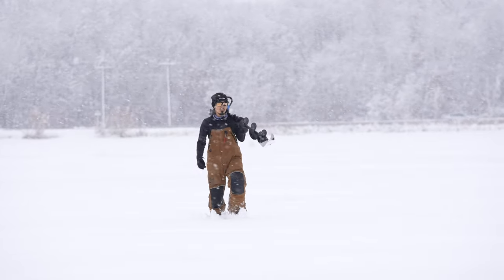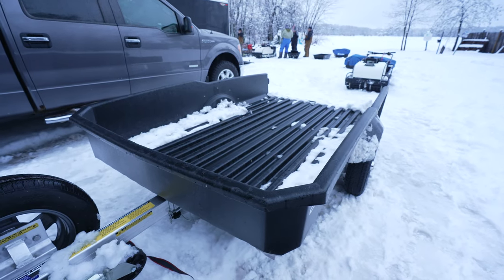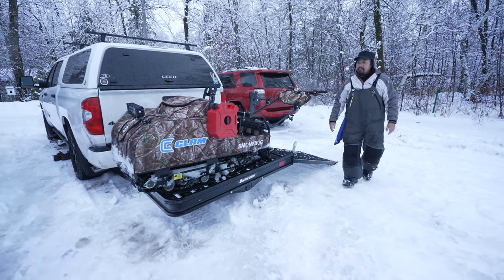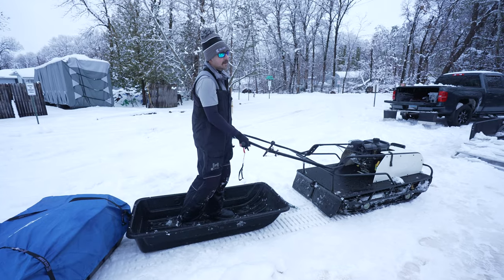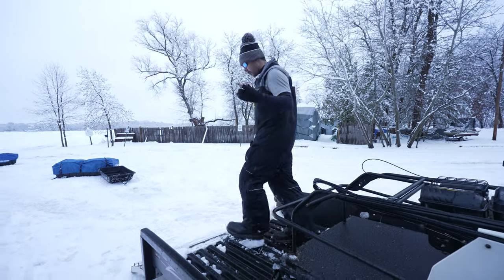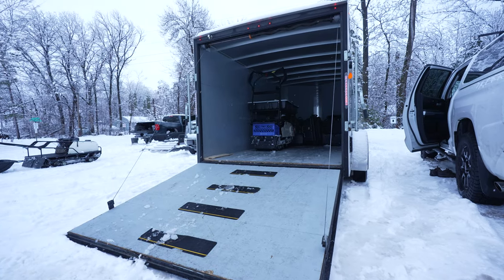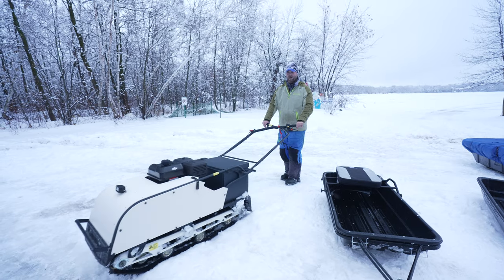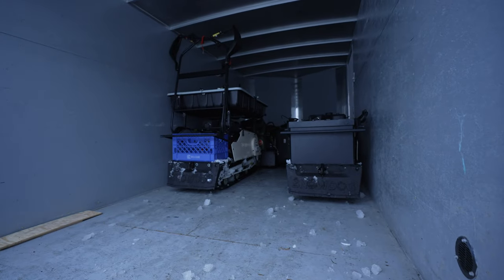Three Simple Ways to Load and Transport a Snowdog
Snowdog machines are definitely gaining in popularity, and the common question we get is "how do you transport and load them?"  So here are three ways we prefer to load our Snowdog machines.  All of which can be done by yourself!  Other options exist as well, but this will definitely get you pointed in the right direction!